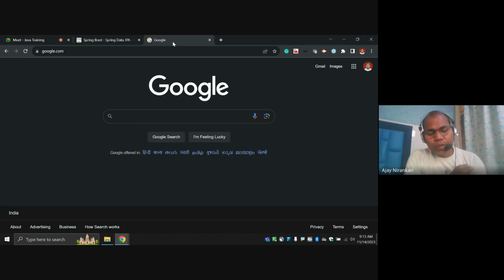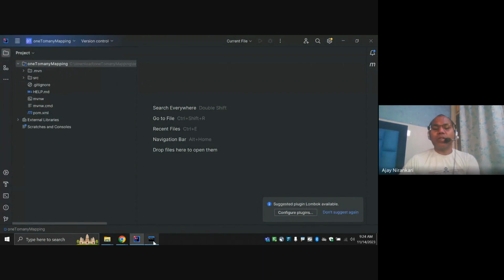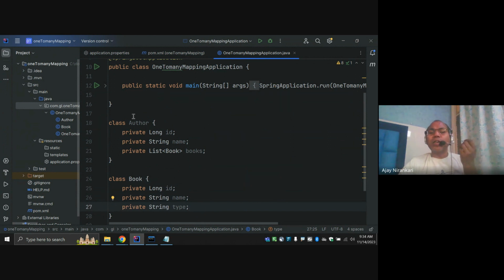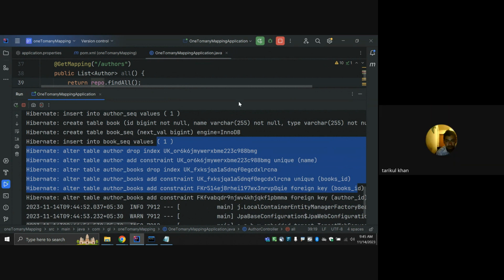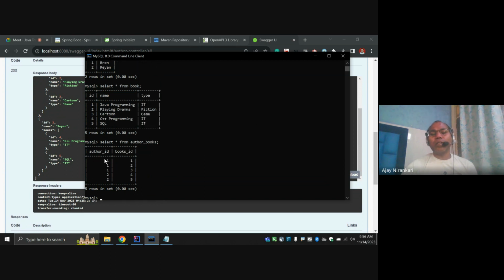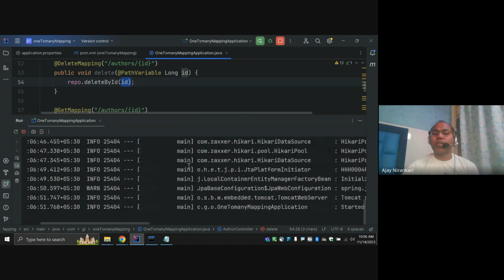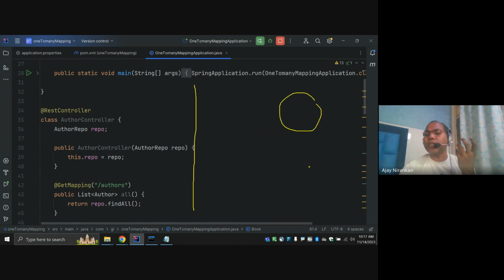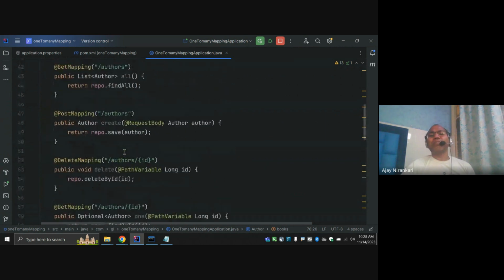Microservice REST API Spring Boot - Spring Data JPA - MySQL Relationship - Has A One-to-Many Mapping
Spring Boot - Spring Data JPA - MySQL
Relationship - Has A
                                  One-to-Many Mapping
How to design the Java model
How to design the database schema
Theory about microservices

Knowledge Sharing
Knowledge
Sharing
KnowledgeSharing
KnowledgeSharingG